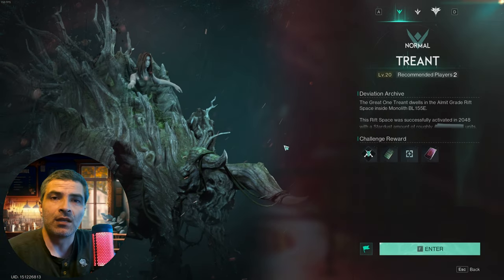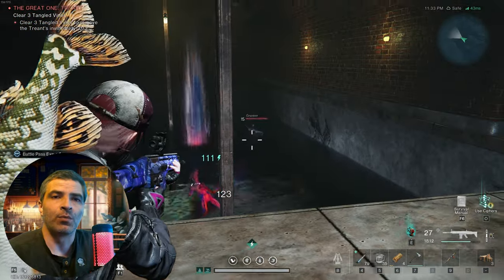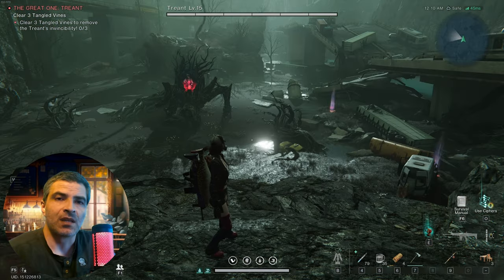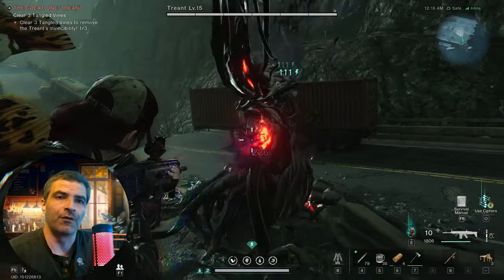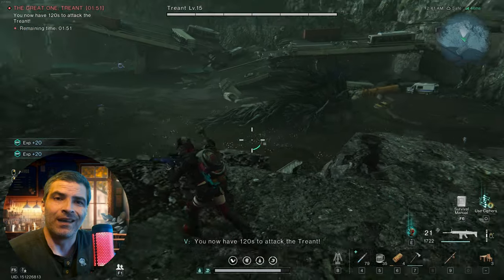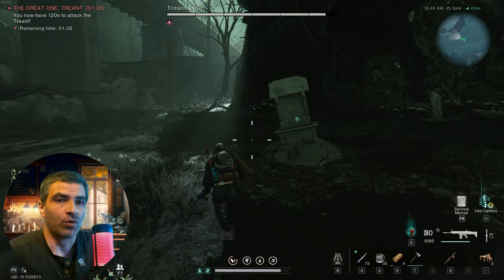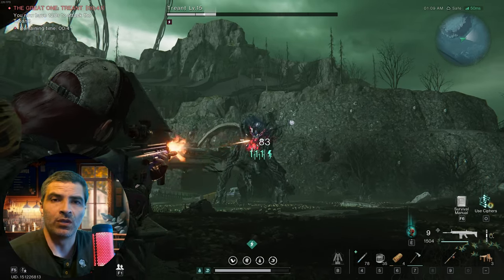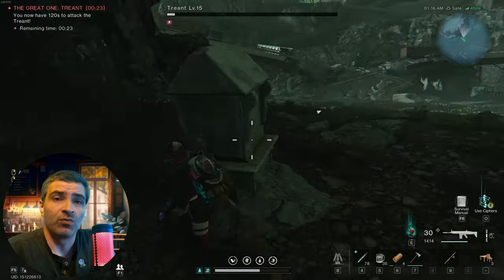Once Human: Ultimate Guide to Defeating Treant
Will show you how i killed Treant, the level 20 boss in Once Human located in Gaia Cliff Monolith. Will explain his mechanics and all his attacks.

My PC Specs:
64GB DDR5 6000MHz CL40 Dual Channel
1440P Monitor
Beat used in this video is from a good friend of mine, @22amabeats7